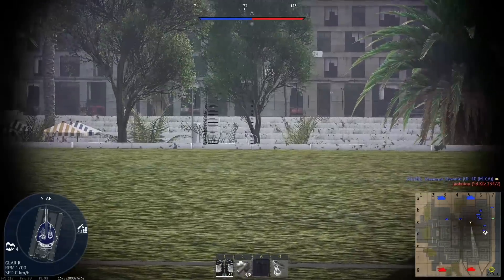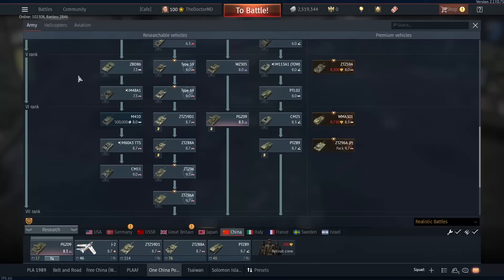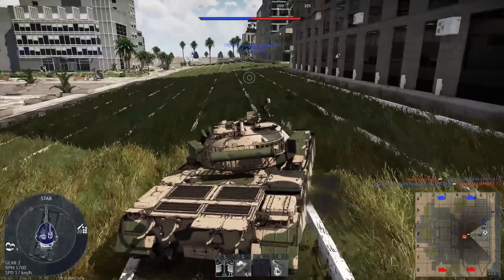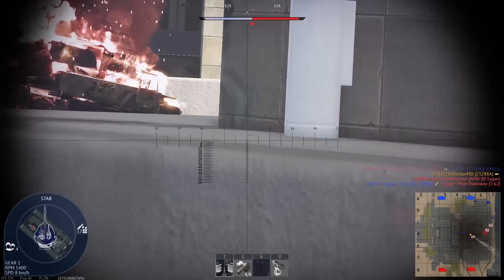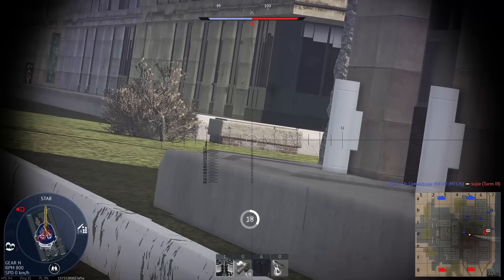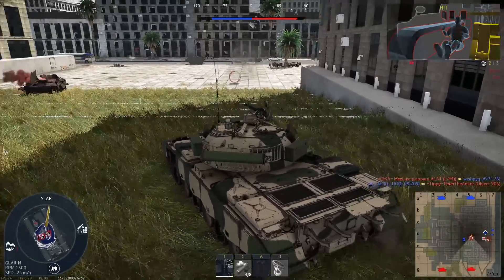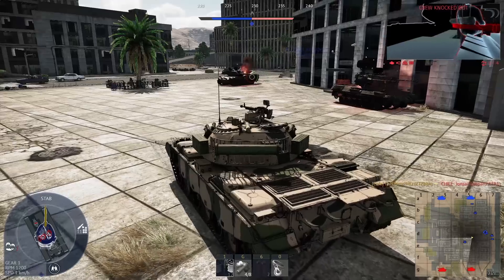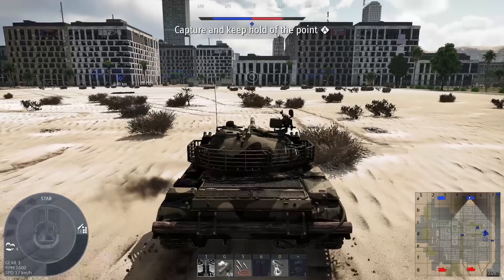The Worst Tech Tree in War Thunder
social credit -9000